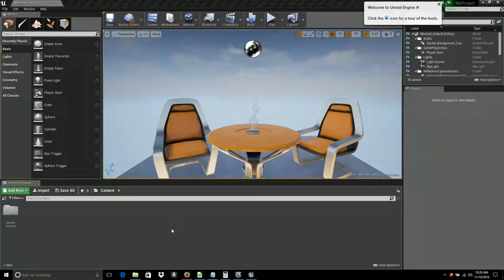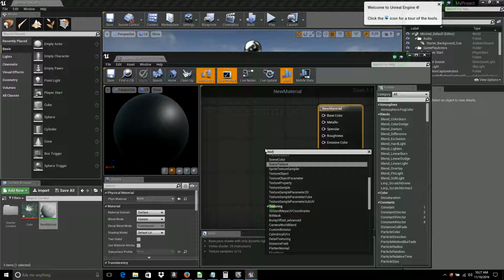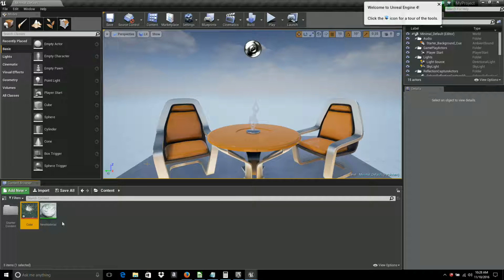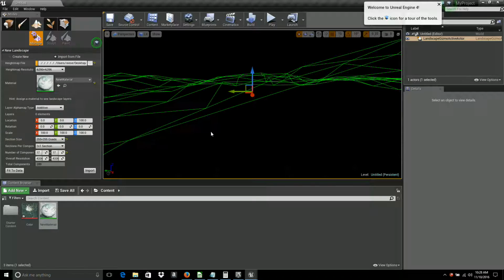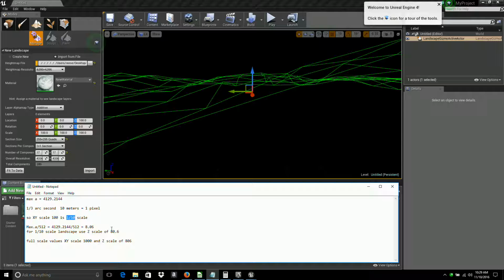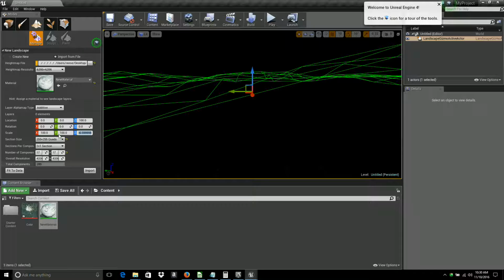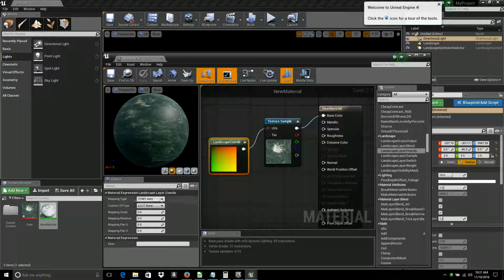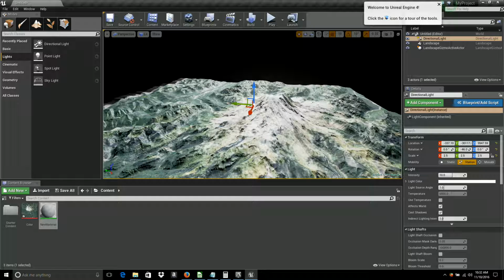06 - dem to landscape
video series demonstrating a method for importing US Geologic Survey map data into the Unreal Game Engine using the Natron compositing software.